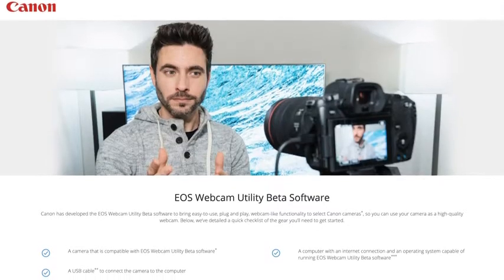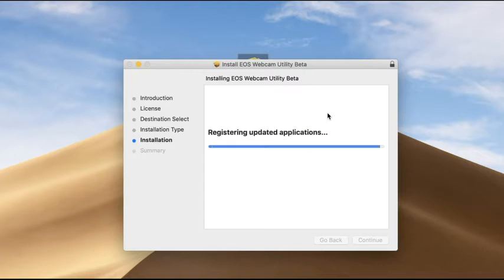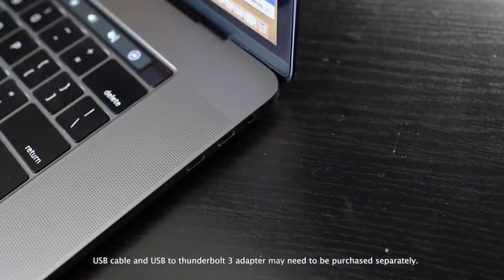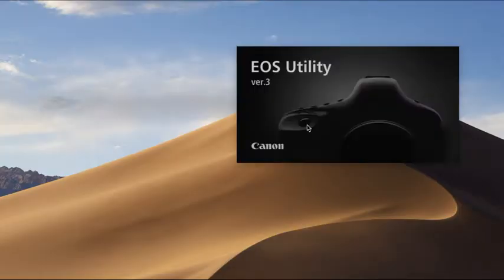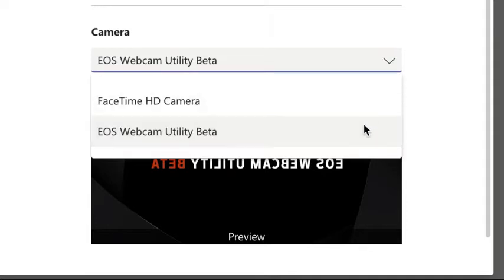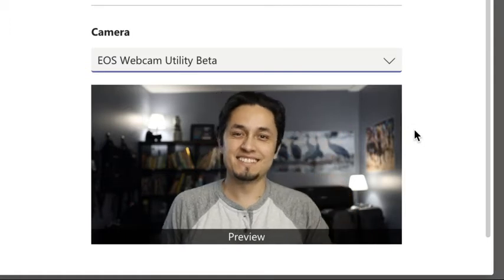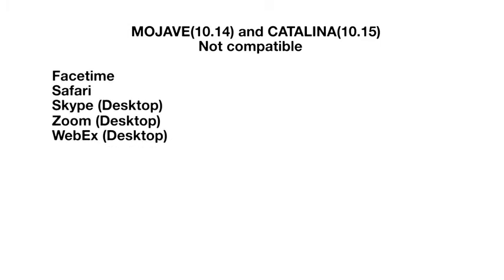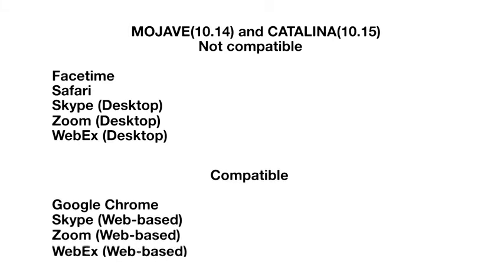Best Canon DSLR Camera EOS 90D with 18 135 is USM Lens, for You Tube Under $2000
Welcome guys, In This Video I'm Going to Show You Best Canon DSLR Camera EOS 90D with 18 135 is USM Lens, for You Tube Under $2000 Review.

* In This Item you get ;-
1) High image quality with 32.5 Megapixel CMOS
     (APS-C ) sensor.
2) High-speed continuous shooting of up to 10 fps
     with no time Lag during ovf shooting.
3) 4K UHD 30P/ Full HD 120P video.
4) 45-Point All Cross-type AF System supports up
     to 27 points with an F/8 metering.
5) Use the EOS Utility Webcam Beta Software
    (Mac and Windows) to turn your Canon camera
    into a high-quality webcam, or do the same
    using a clean HDMI output.

Brand - Canon
Color - Black
Lens - Telephoto
Model Name - Canon 90D 18-135 IS USM
Type of product - DSLR

Judson Laipply, T-Series, Fred, Ray, Brookers, geriatric1927, lonelygirl15, nigahiga, pewdiepie